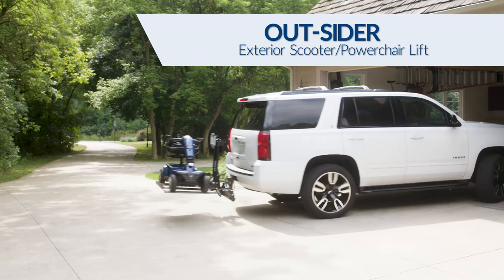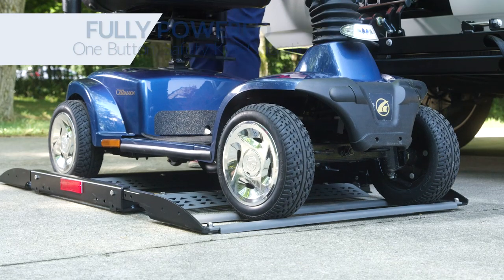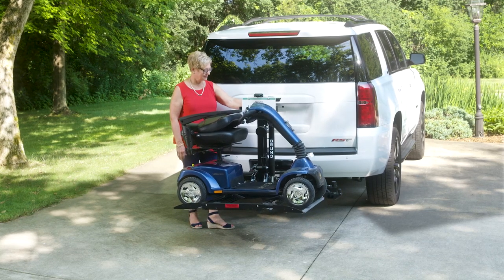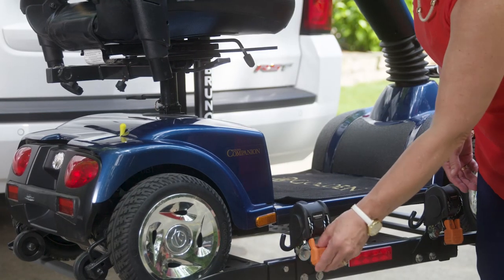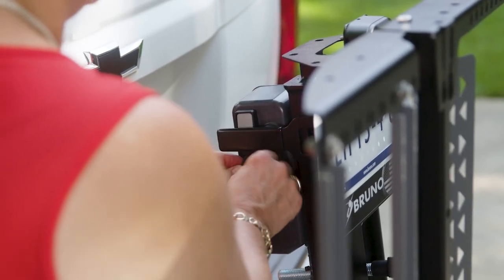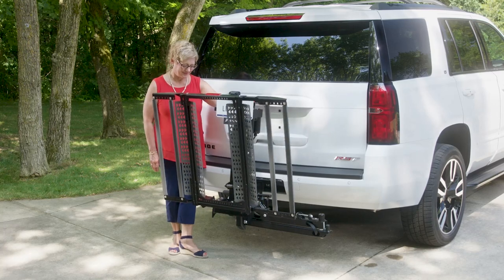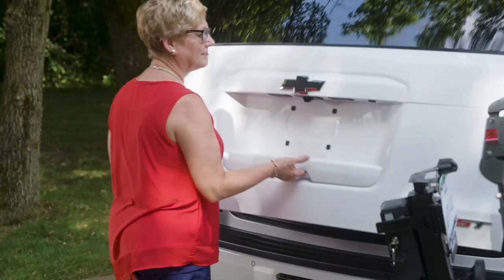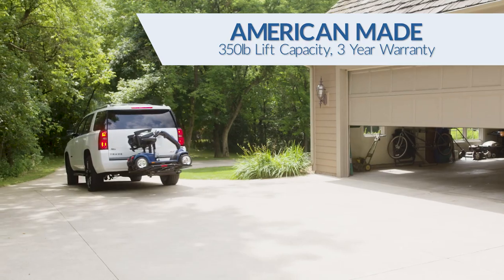Bruno Out-Sider Scooter Lift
The Out-Sider is Bruno's most-popular exterior platform lift for scooters and powerchairs!

ABOUT THIS VIDEO:
The Out-Sider® (ASL-275) is the latest update to Bruno's most popular exterior platform scooter/powerchair lift. The Out-Sider maintains all your seating and cargo space by installing into the hitch of your van, truck or SUV. The Swing-Away adapter allows for convenient access to your trunk. The Out-Sider's platform is configurable to fit your personal mobility device today and in the future!

ABOUT BRUNO:
Bruno is a third-generation, veteran-founded and family-owned accessibility products company headquartered in Wisconsin. We are proud to be North America's leader in product design and quality for scooter and powerchair lifts. We work exclusively through a local dealer network to deliver superior support to all our customers.

GET BRUNO SCOOTER LIFTS:
Contact your local Bruno dealer to discover how the right lift for your vehicle can help make life easier.